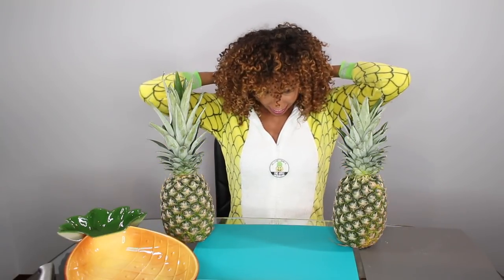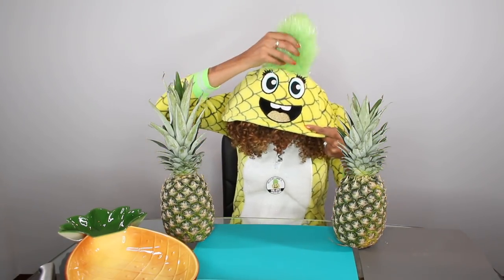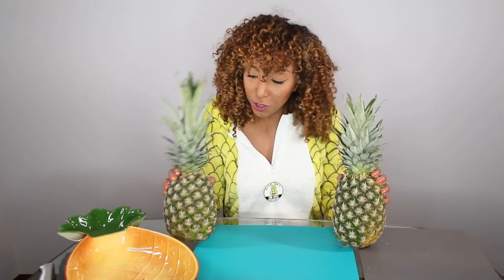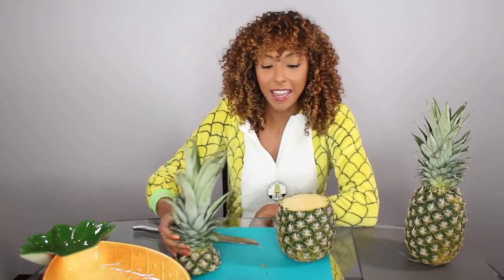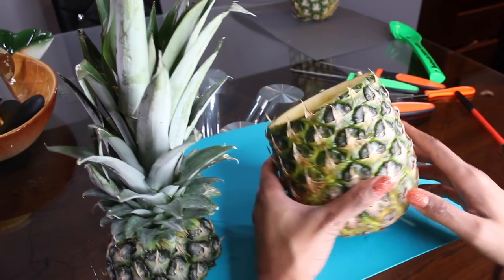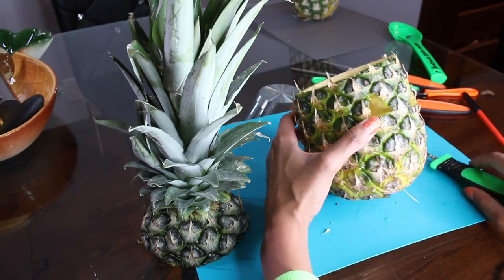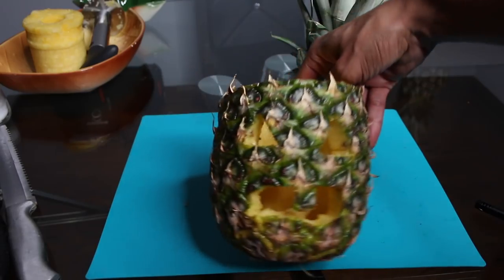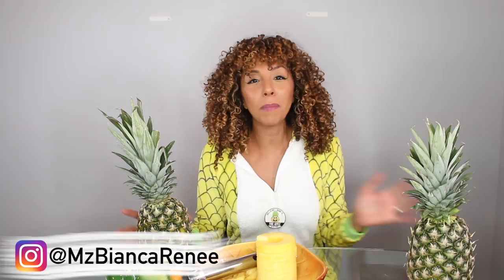How To Carve A Pineapple Jack-O-Lantern! Easy Halloween DIY! | BiancaReneeToday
It’s Halloween Time! Let’s have some fun and switch up the traditional pumpkin carving with a PINEAPPLE! My favorite... obviously. 😋🍍

If you try this, tag me in your photo on Instagram! @MzBiancaRenee

Looking for a pineapple corer or anything I’ve ever used on my channel?

Pineapple onesies from Walmart! -$20